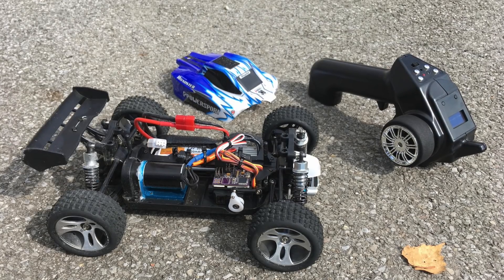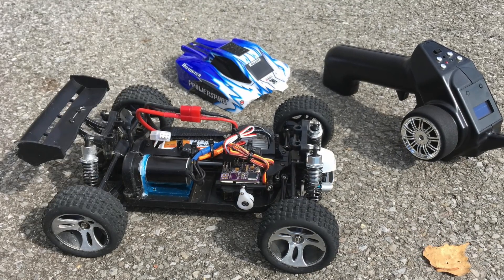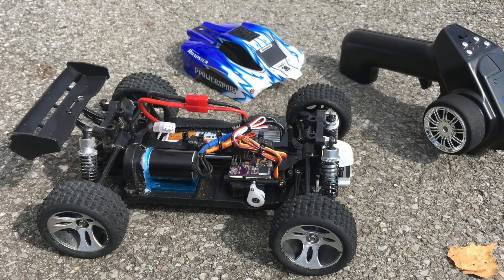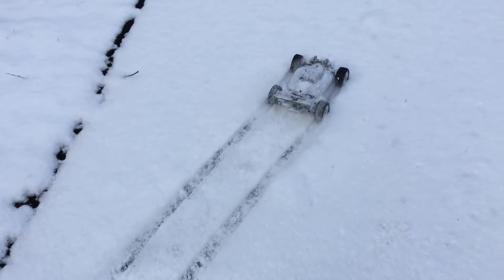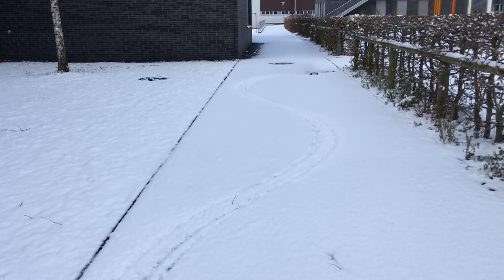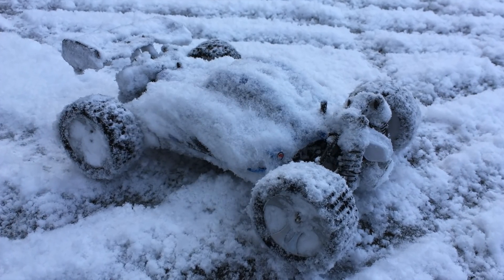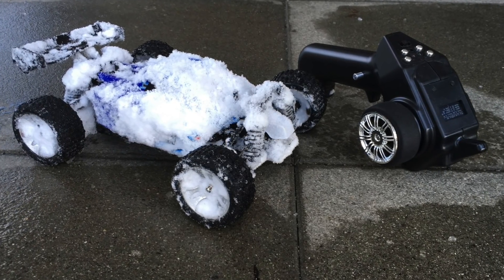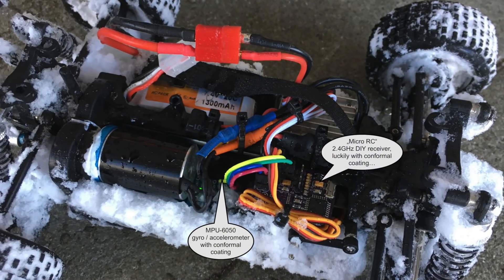Brushless Wltoys A959 Buggy: Crazy Snow Fun!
Snow was falling during the night! So I couldn’t resist to do a little drift session on snow today. It was crazy fun! But will the electronics survive the snow? And will the „Micro RC Stability Control“ work on snow?

The buggy uses my own Arduino 2.4GHz „Micro RC“ remote control system with an MPU-6050 gyro / accelerometer. So the system has similar functionality as the Traxxas TSM stability control.